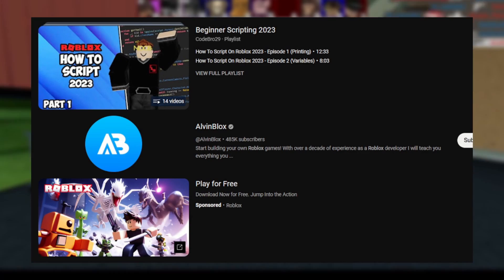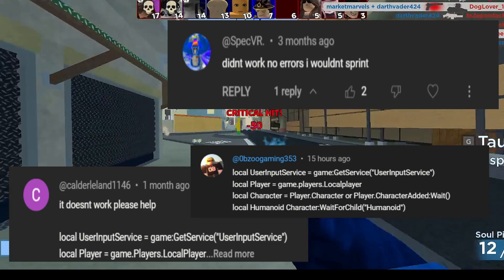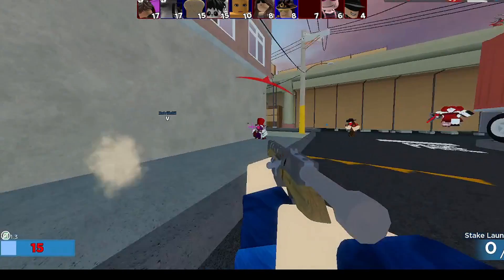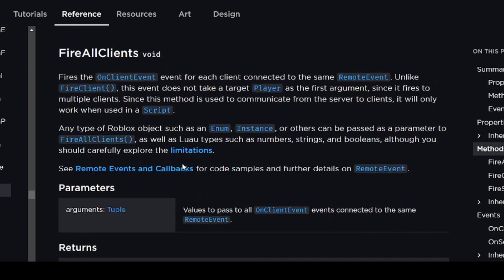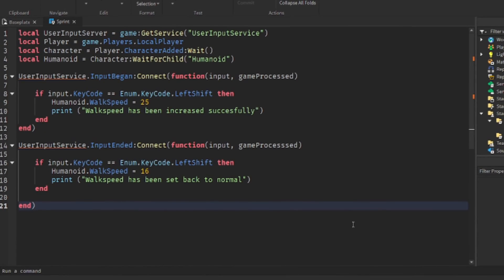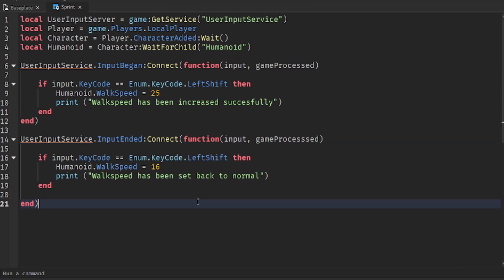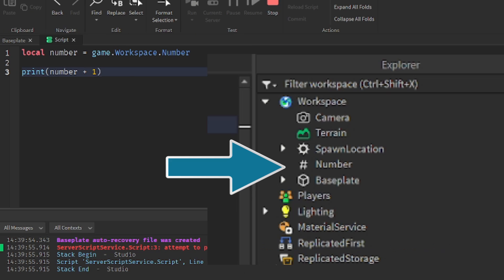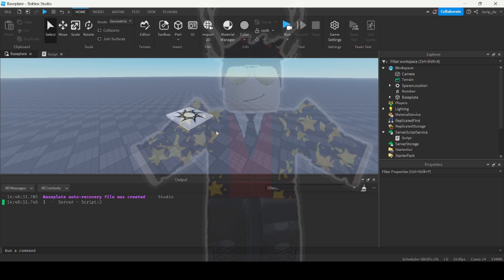DON'T start SCRIPTING until you watch this... (Roblox Studio 2025)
HEY! today I'll be going over all the tips and advice I wish I heard when I started scripting.